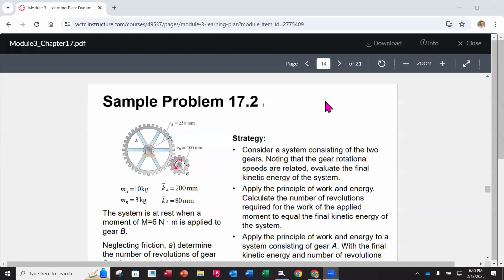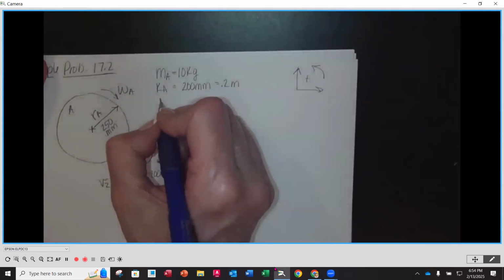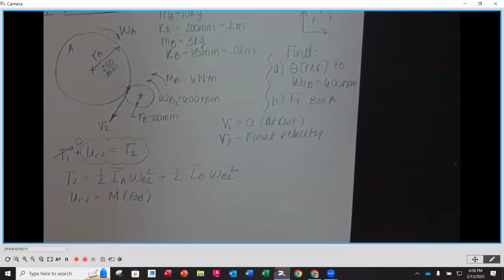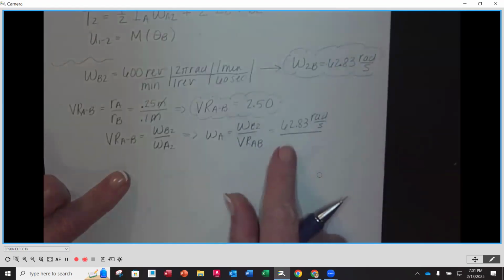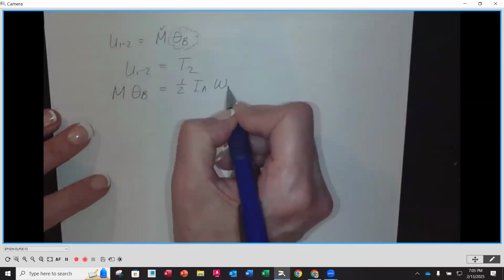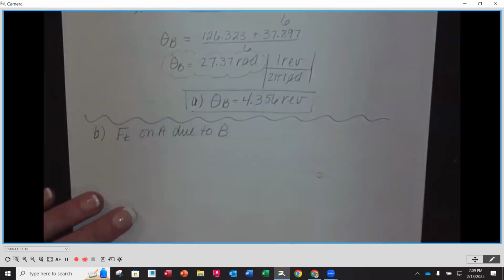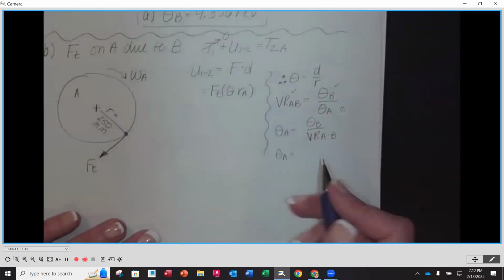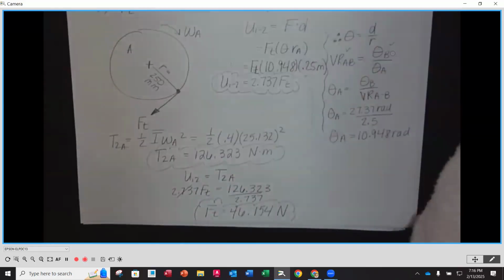WCTC Dynamics Mod3 Ch17 SP17 2